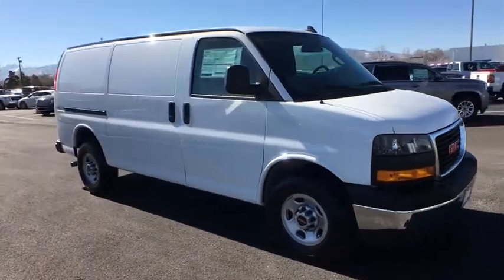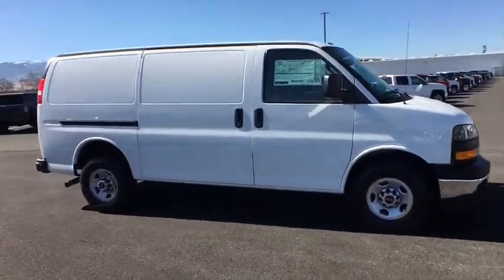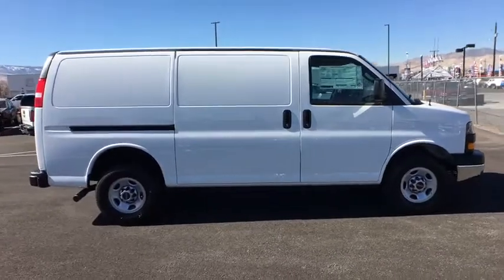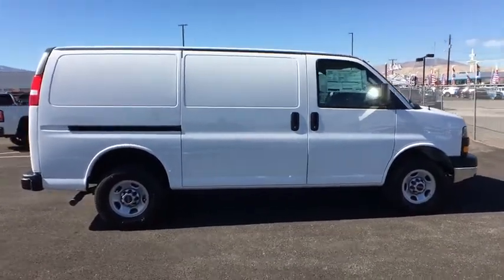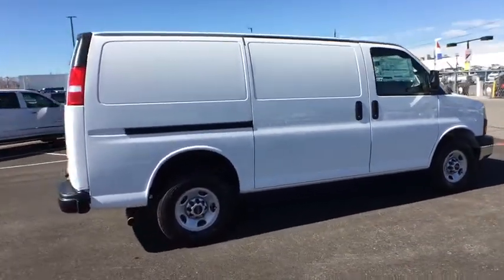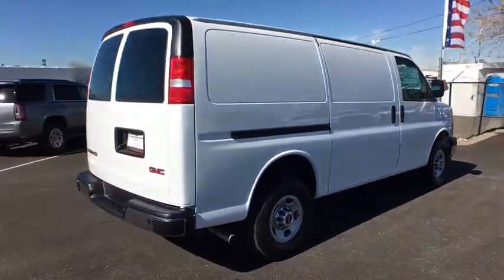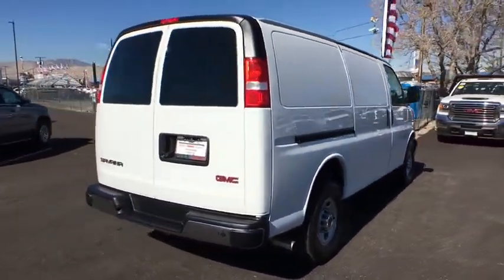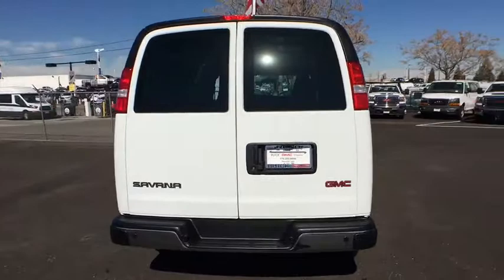2018 GMC Savana Cargo Van Reno, Carson City, Lake Tahoe, Northern Nevada, Roseville, NV J1186197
Summit White New 2018 GMC Savana Cargo Van available in Reno, Nevada at Reno GM. Servicing the Carson City, Lake Tahoe, Northern Nevada, Roseville, NV area.
2018 GMC Savana Cargo Van Work Van - Stock#: J1186197 - VIN#: 1GTW7AFG2J1186197

Reno GM
900 Kietzke Ln

New Price! Summit White 2018 GMC Savana 2500 Work Van RWD 6-Speed Automatic 6.0L 8-Cylinder Flex FuelThis vehicle may have after-market equipment or upfits that may not be included in the price. See dealer for specific details. Photos shown may or may not include added equipment. Price includes: $3,500 - GM National Purchase Bonus Cash. Exp. 02/28/2018